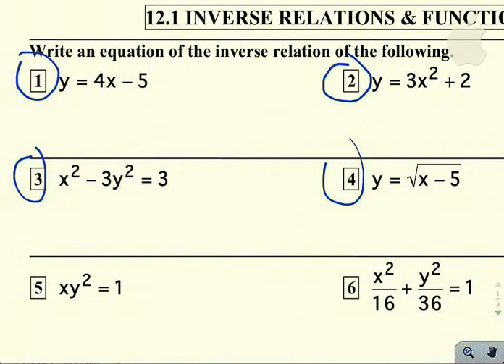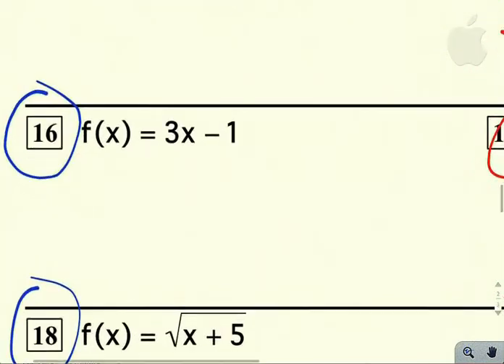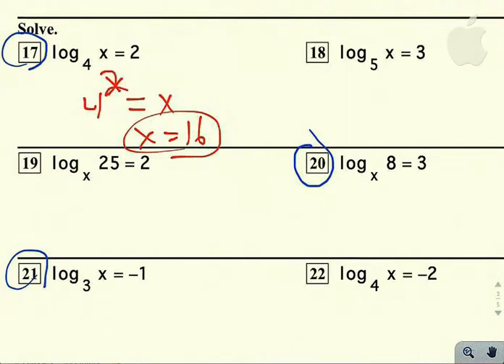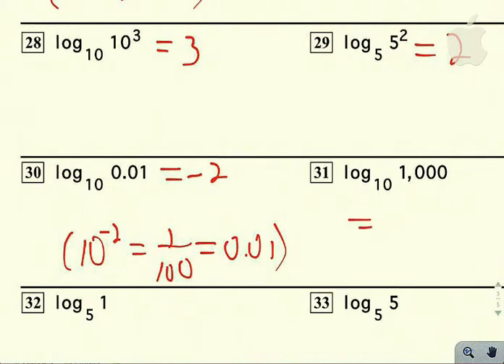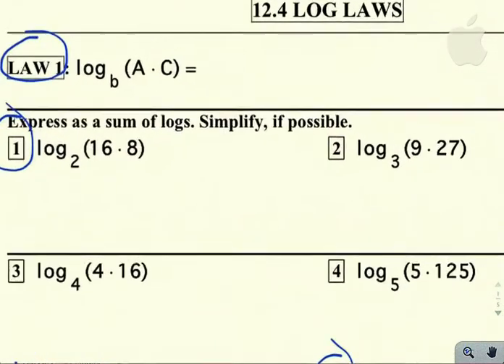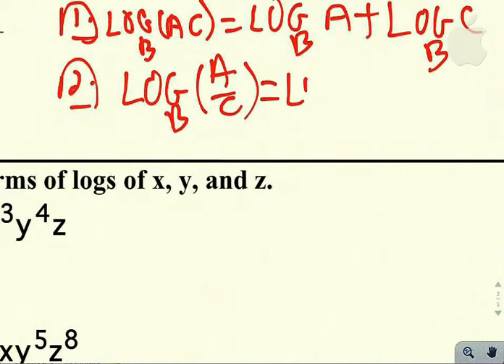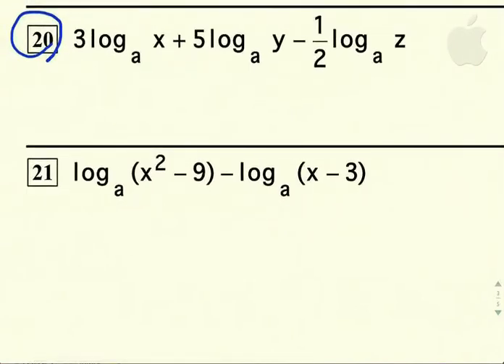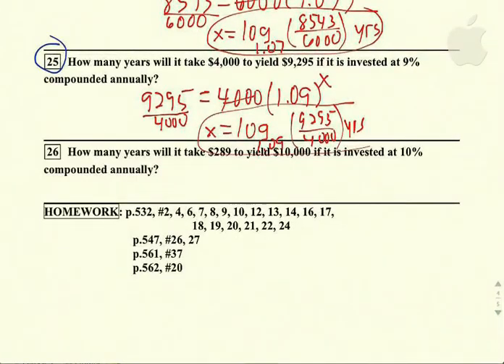Inverse Relations and Functions